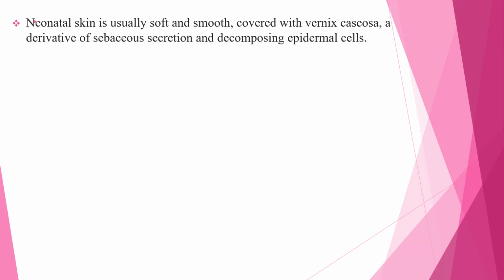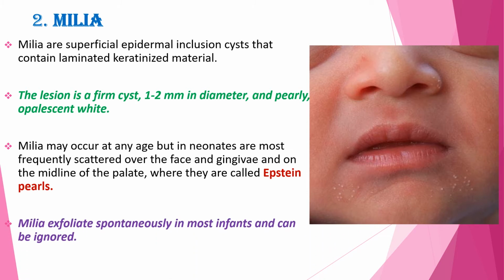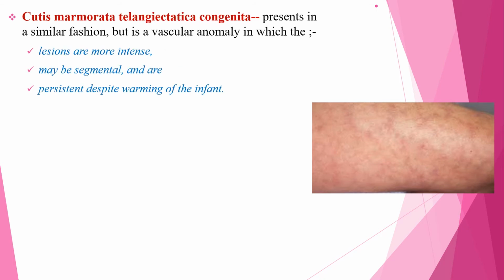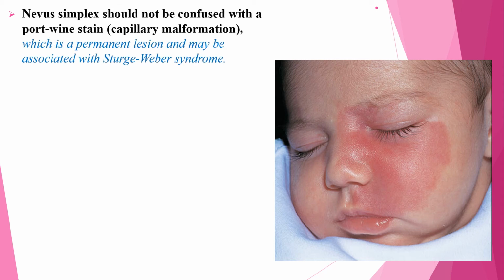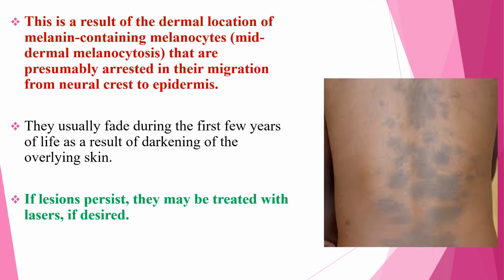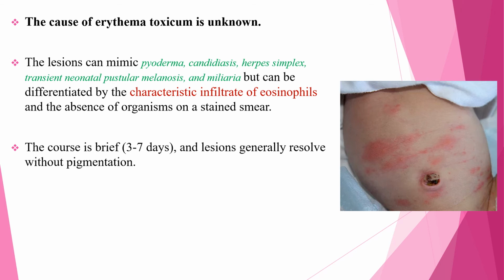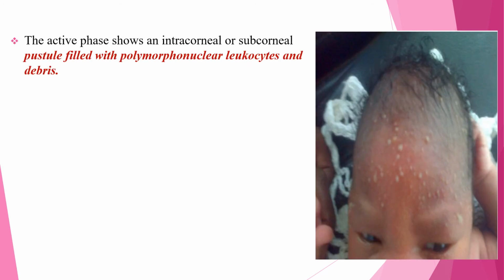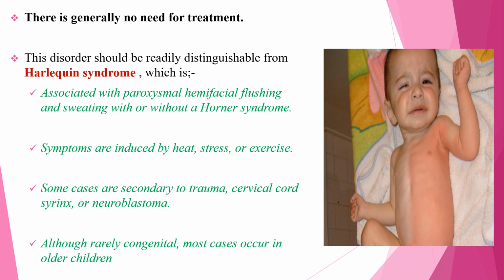Common dermatologic Diseases of the Neonate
Common neonatal dermatologic problems - for health science students!